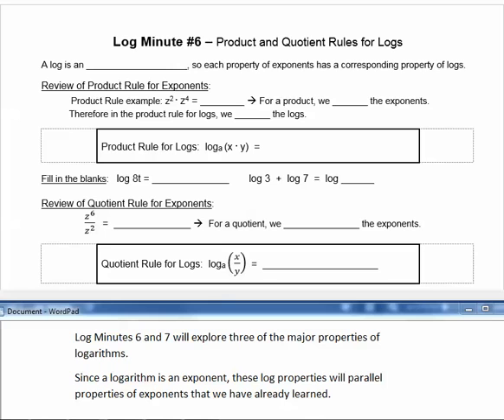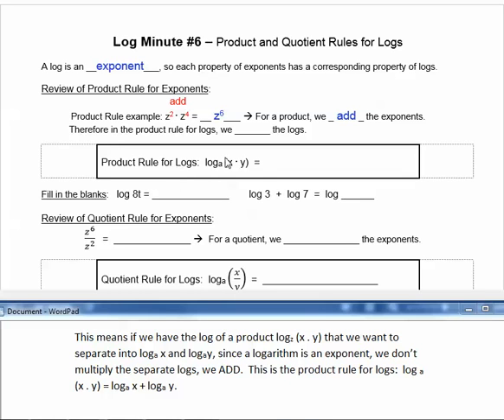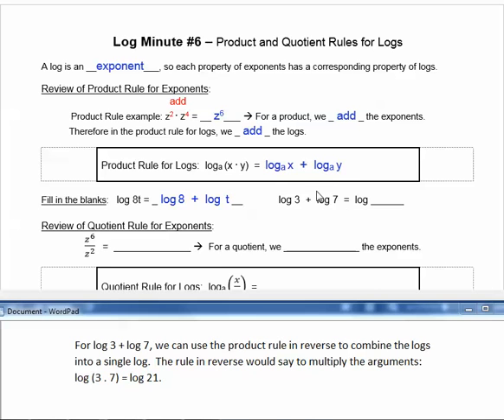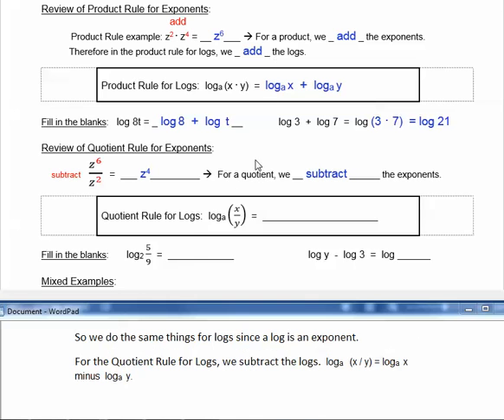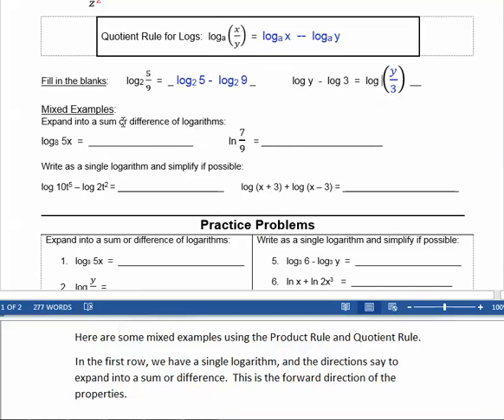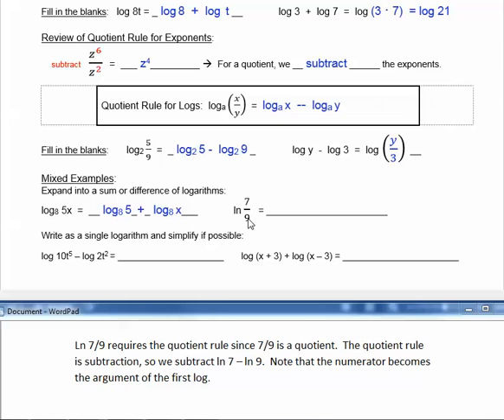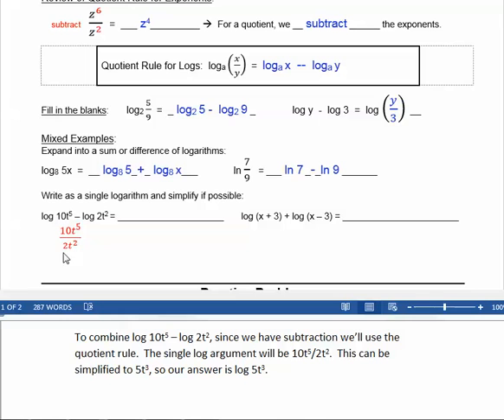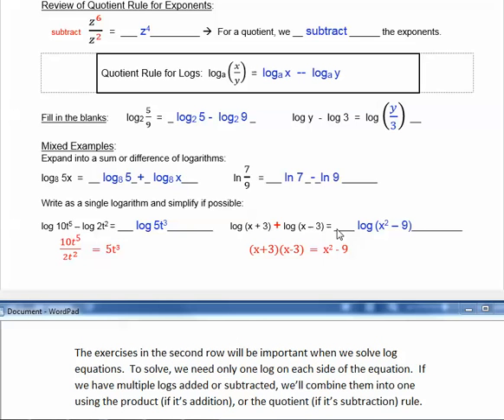CZ M40 Log Minute #6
Math 40 Video
Log Minute #6
Professor Cindy Zarske
Fullerton College